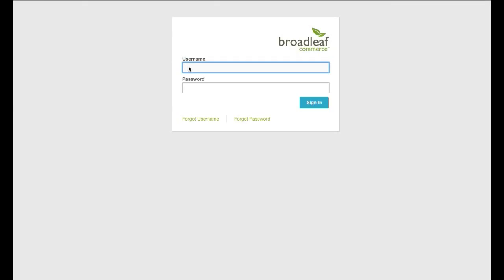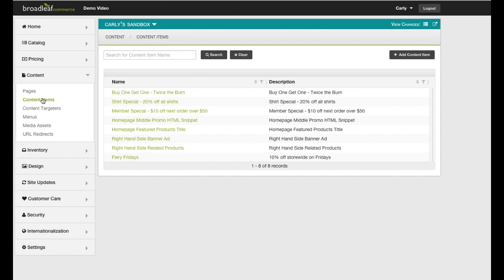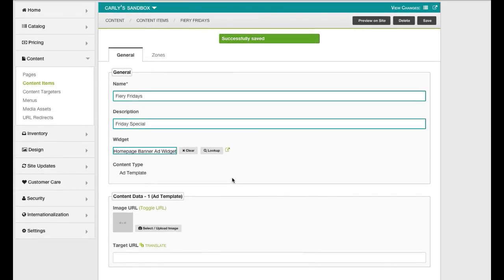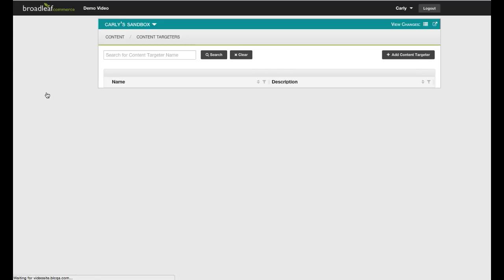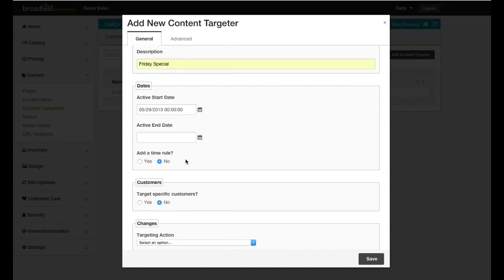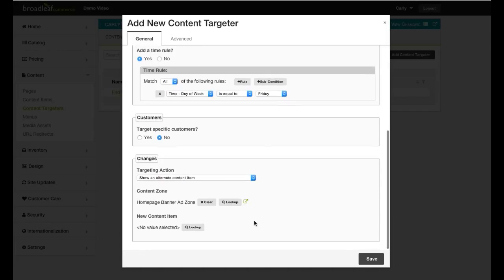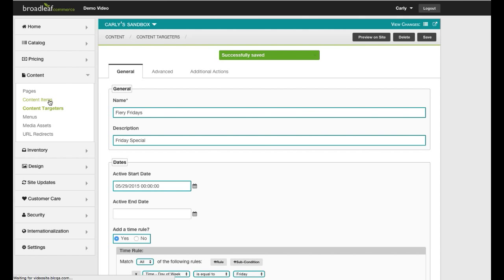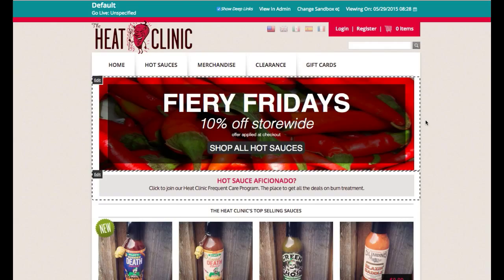Broadleaf Demo: Targeted Content Tutorial Video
In this overview of the Broadleaf admin tool, a targeted content item (banner ad) is created to reach website visitors on Fridays only.